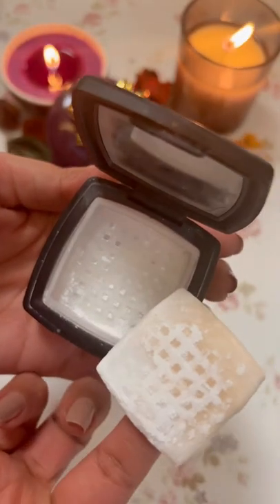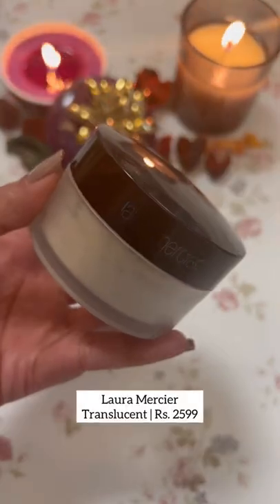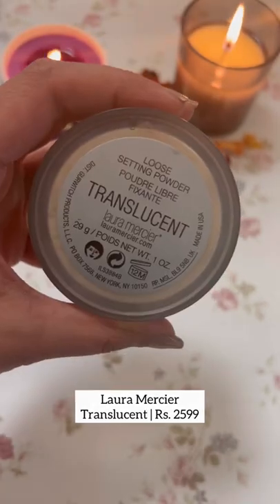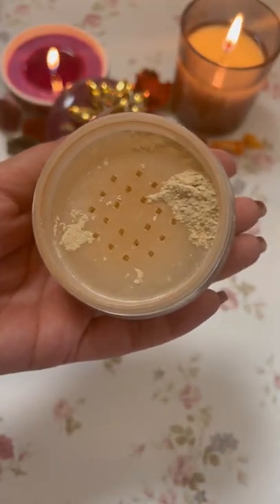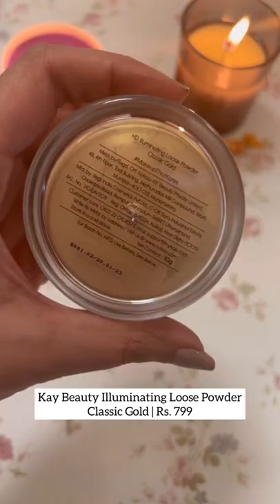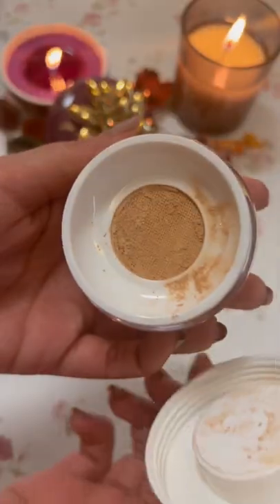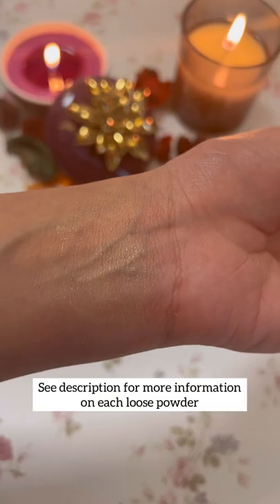Top 5 Loose Powders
Lura Mercier Translucent -